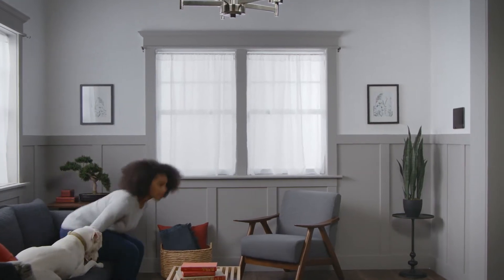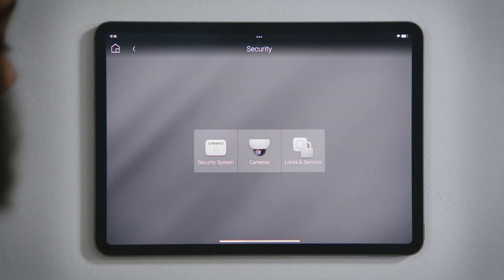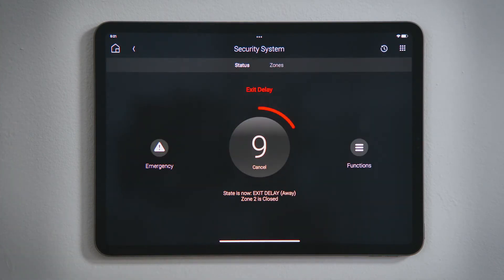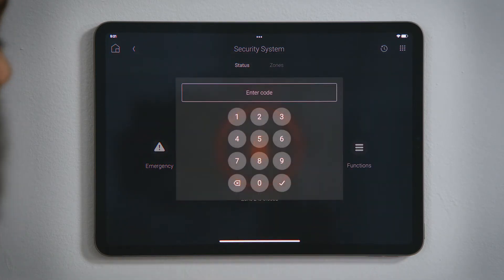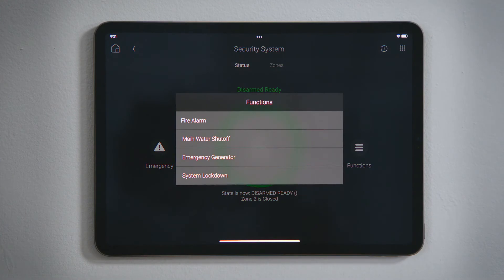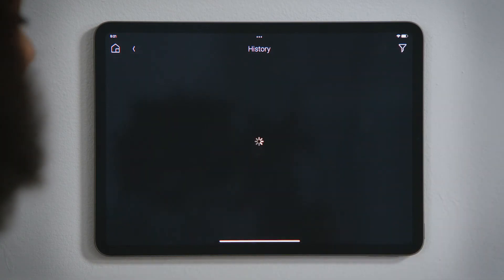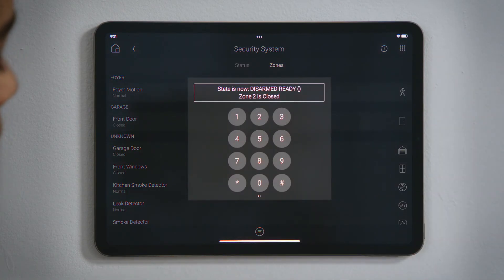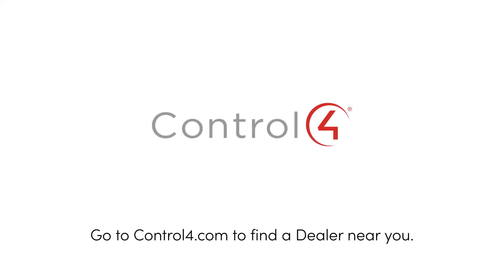How Do I Arm and Disarm the Security System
Your security system can integrate with Control4, providing you access and control from any touchscreen, or through the Control4 App while you are away!

Tap security and then tap security system.

The dial and the text below it indicate your security system’s current state: green for disarmed. To arm the system, tap the dial, and select to arm while you are still home, or arm to away.

You see the dial turned red for armed, and you will see a countdown timer if your security system has a delay to allow you to exit before the system fully arms.

Tap the dial again to disarm the system, tapping the appropriate code (1 2 3 4).

If there is an emergency, you can tap the appropriate type of emergency to notify your security system’s monitoring service.

Tap functions to view the available options integrated through your security system. These options will change based upon the make and model of the security system you own.

In the navigation bar, tap zones to see the state of the sensors connected to your security system.

In the menu bar, tap the history button to see all state changes for your security system and your sensors over a period of time.

Tap back and then tap keypad in the menu bar to access the keypad, if you have a need to enter a numeric code or to execute functionality from one of the security panel’s programmed buttons.
And that’s how you control your security system!